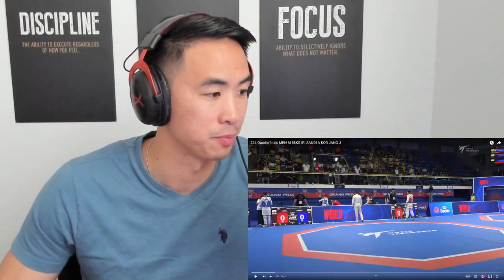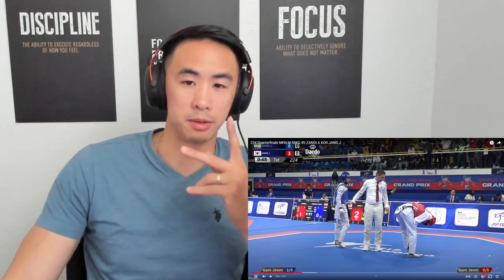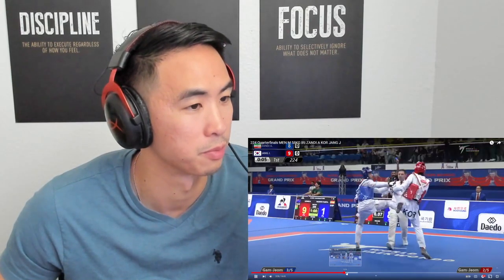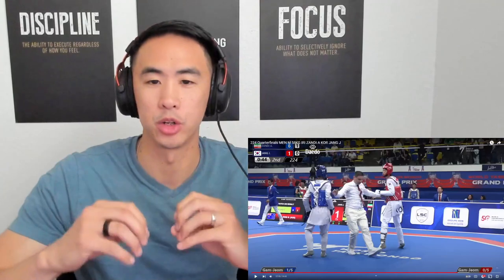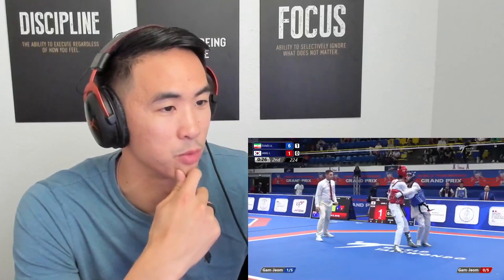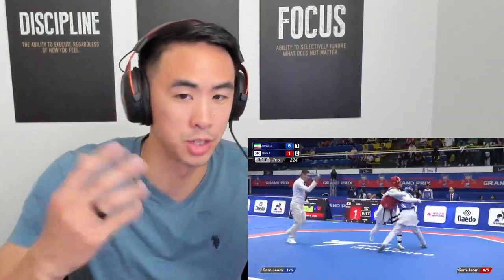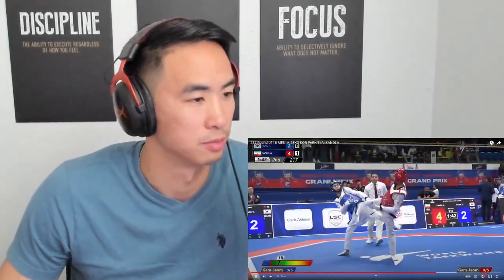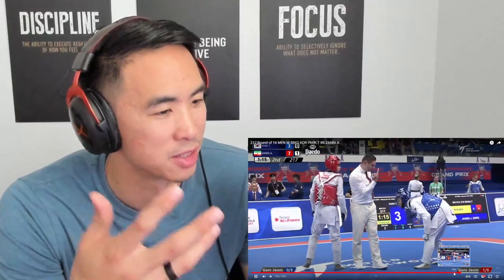Modern Taekwondo Strategies! Zandi From IRI -58KG Breakdown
Watch Video Breakdowns
Add them to your Game
Perform Your Best